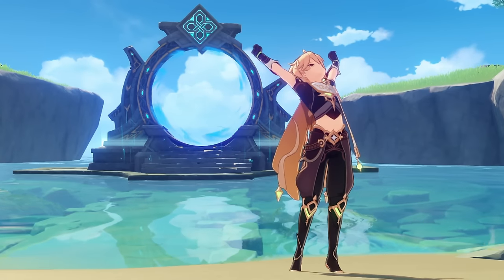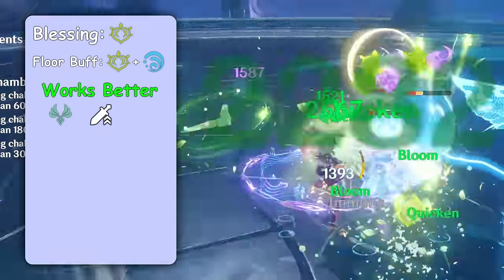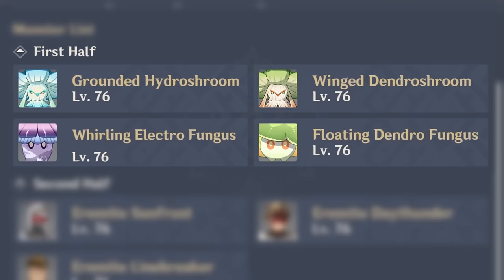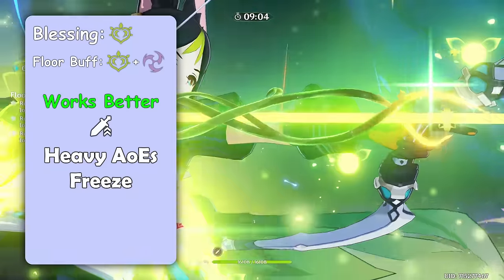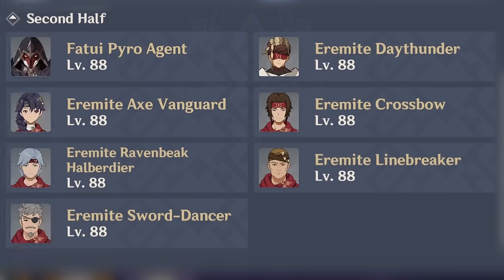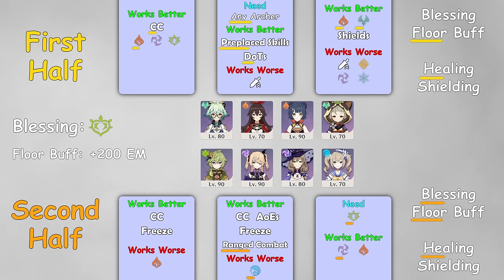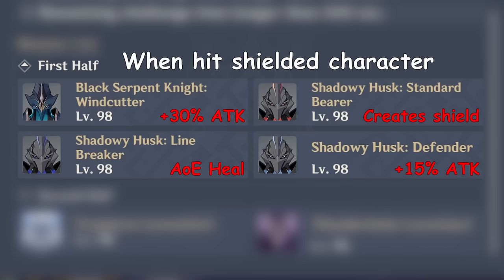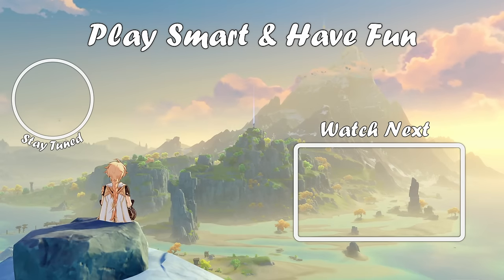How I Beat Abyss Being F2P and Lazy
Hello, fellow Travelers! In this video I'll show you my way to approach and beat Spiral Abyss using just decently built characters and logic. You don't have to be OP to get those Primogems!

This video was made for the HoYoLAB Strategy Guides Contest, here is the link of the post

Chapters:
00:00 – Intro
00:18 – Basics
01:46 – Floor 9
05:28 – Floor 10
08:27 – Floor 11
11:16 – Floor 12